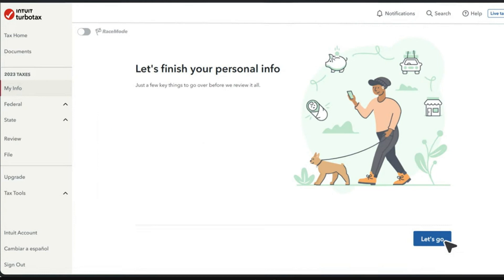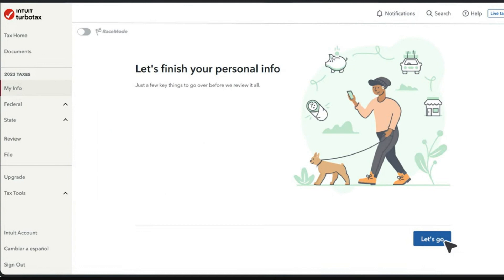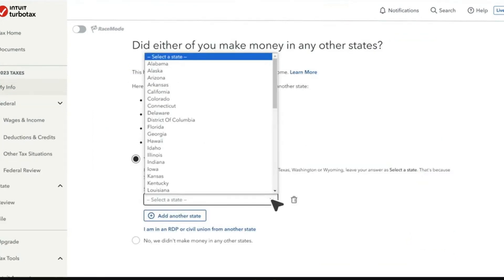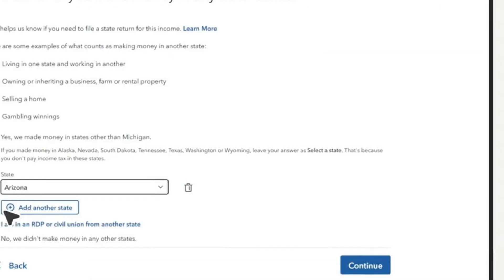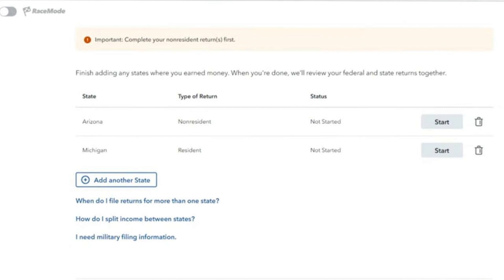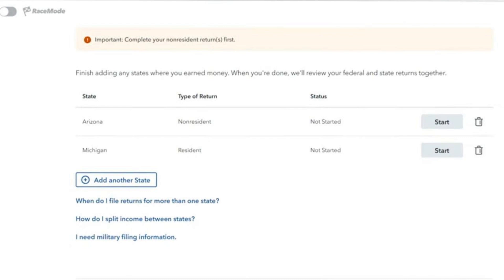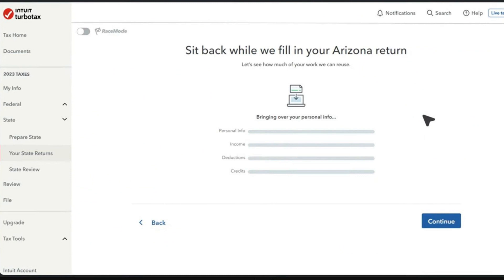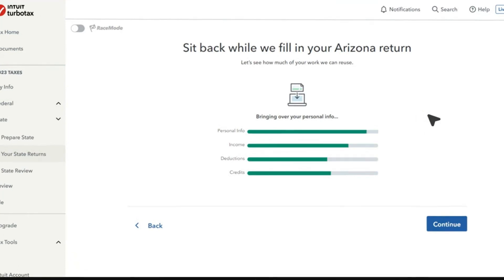How to File a Non Resident Tax Return? | Turbotax Tutorial 2025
In this video 'How to File a Non-Residential State Tax Return | A Full Guide,' we'll walk you through the comprehensive process of filing a non-residential state tax return. Navigating the intricacies of state tax requirements can be complex, especially for those who don't reside in the state where they earned income. In this tutorial, we'll break down the key steps and provide valuable insights to ensure you accurately and efficiently file your non-residential state tax return.

Timestamps

Intro – 00:00 – 00:11
Filing a Return – 00:12 – 01:39